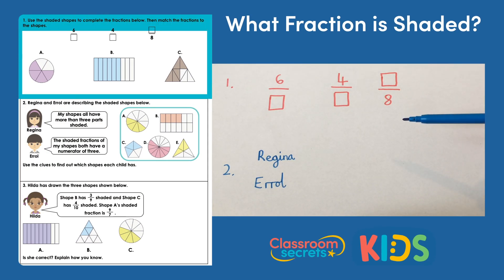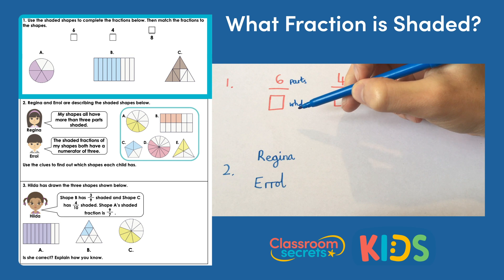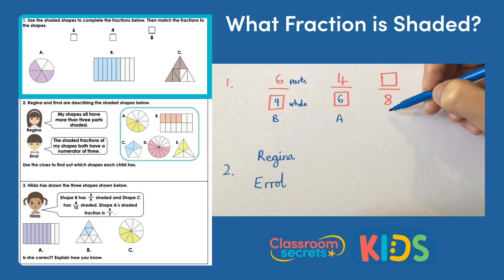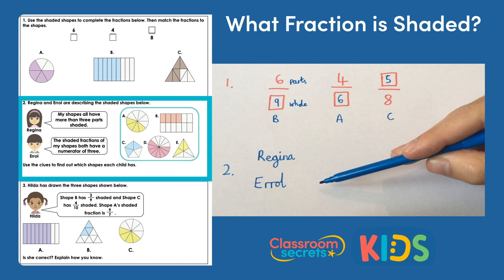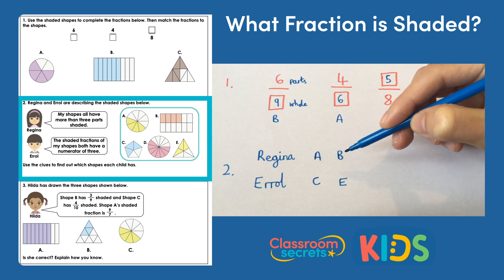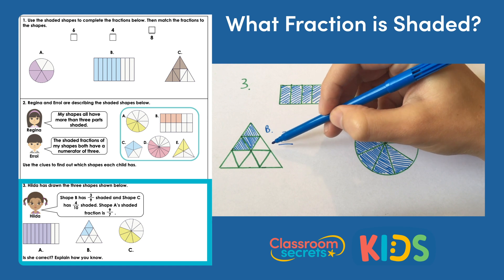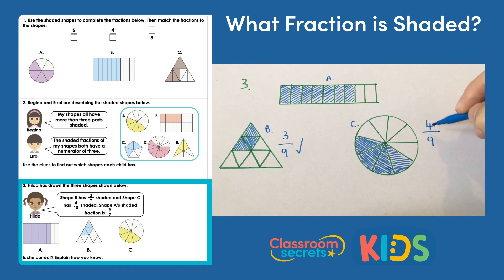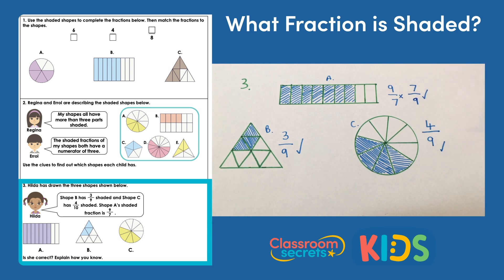Year 3 What Fraction is Shaded Answer Video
Join Aaron in this Year 3 What Fraction is Shaded Answer Video as he explains how to work out the answers to the different questions.